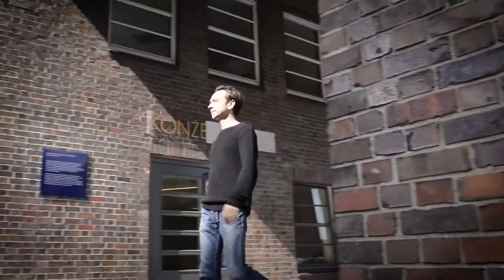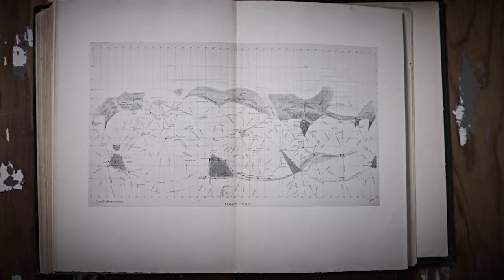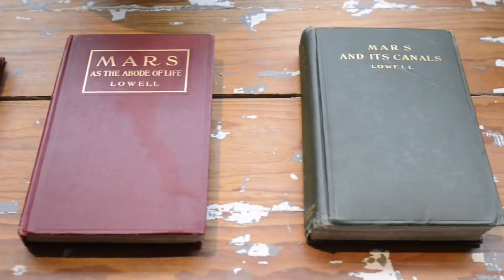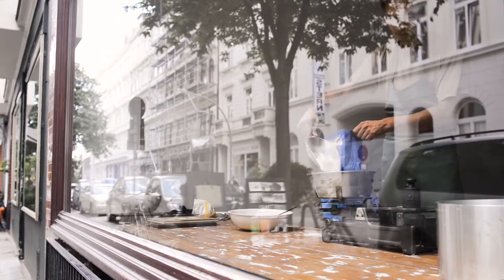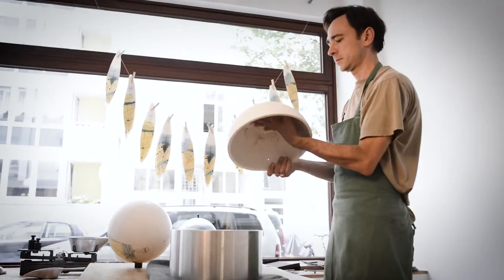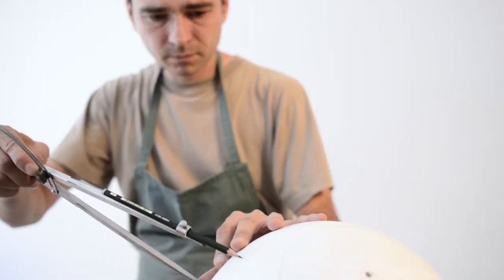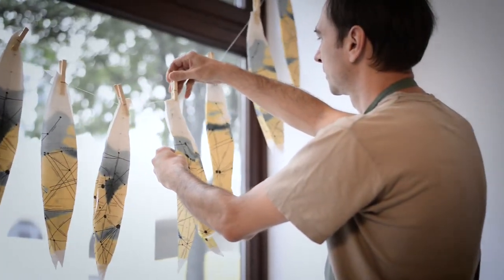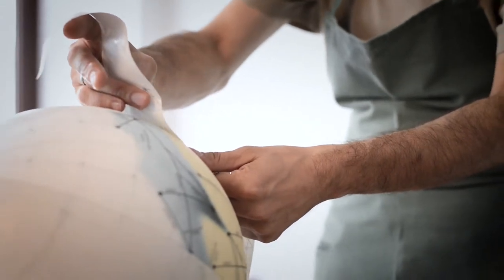Mars globe handcrafted by PKM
We are traditional globemakers. We are building the finest hand-made planet globes. Our first release is the 12″ Mars globe „Mars and its Canals“ based on the historical map by astronomer Percival Lowell.